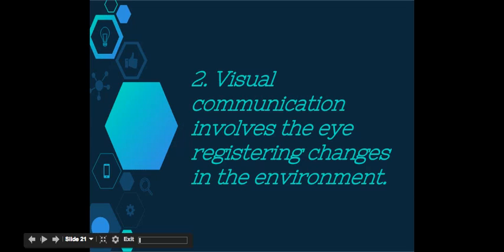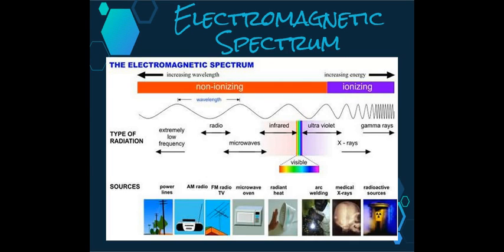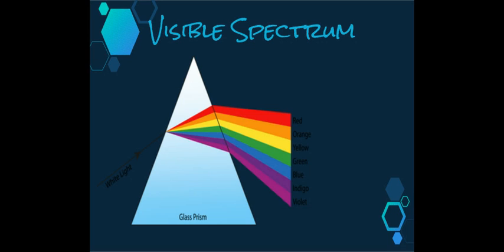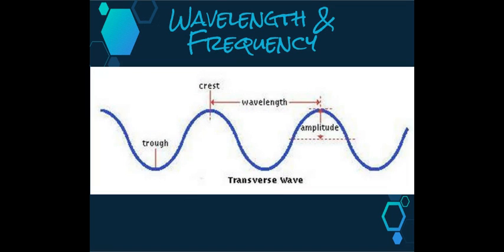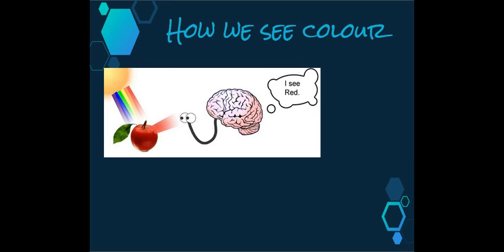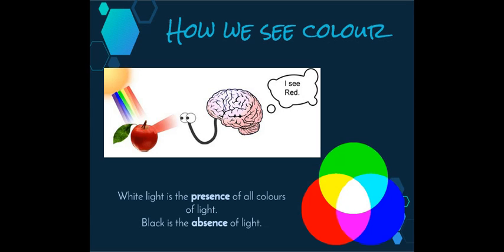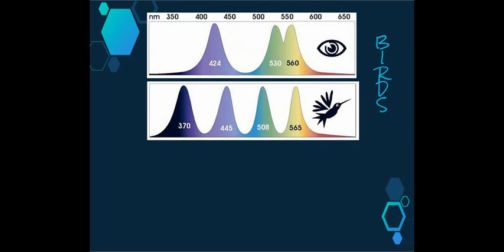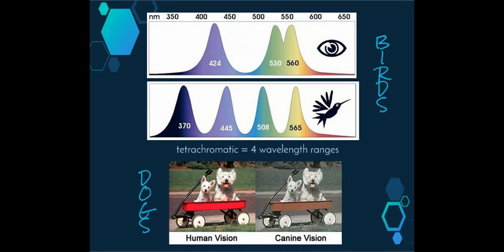Communication 2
This video covers the HSC Biology dot point:

- identify the limited range of wavelengths of the electromagnetic spectrum detected by humans and compare this range with those of other vertebrates and invertebrates